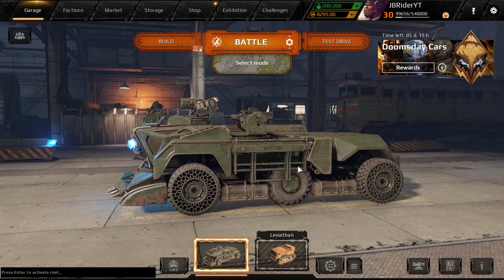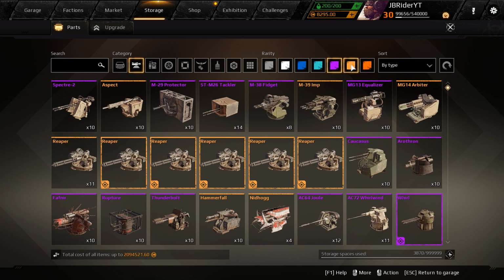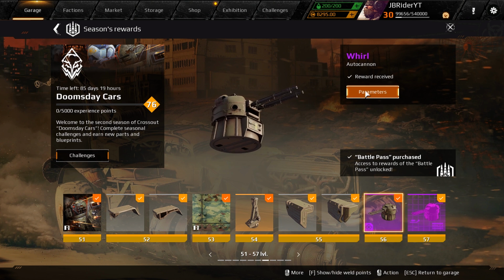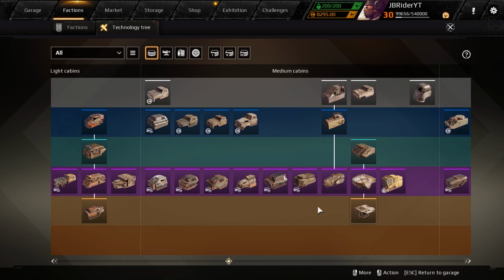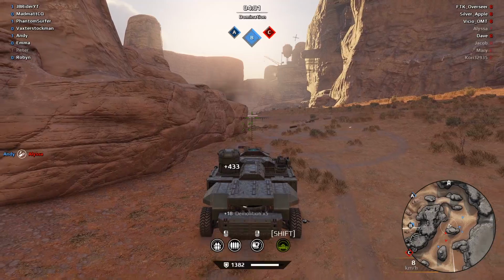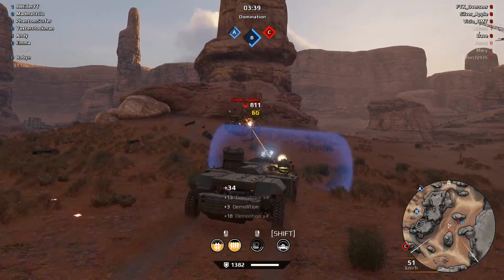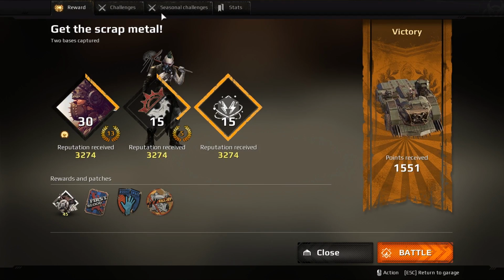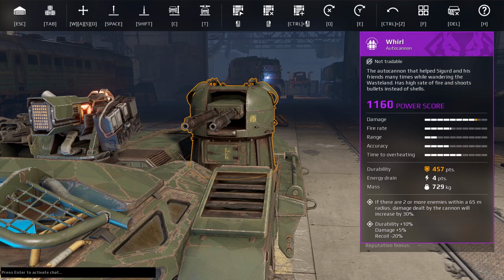Legendary Hybrid build with New Laser shotgun GRAVASTAR, NEW NOVA Cabin and NEW Whirl auto cannon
KEY FEATURES:

1. Unique vehicles, crafted by players using a wide range of available parts: from nimble buggies to heavily tracked off-road vehicles or combat platforms on antigrav fields.
2. Complete freedom of creativity and thousands of possible combinations: Create vehicles of any shape using a wide range of parts, with a wide variety of armour and weapons to help support your arsenal.
3. Advanced damage model: destroy any part of an enemy vehicle and it will affect the machine's performance immediately.
4. A huge arsenal of weapons: From chainsaws to power-drills, machine guns to rocket launchers, and a wide range of variety including flying drones and stealth generators.
5. Your own workshop: create new and advanced parts, and auction them at the in-game marketplace.
6. Choose your own battle strategy: Apart from victory, the only thing that matters is your Survival!